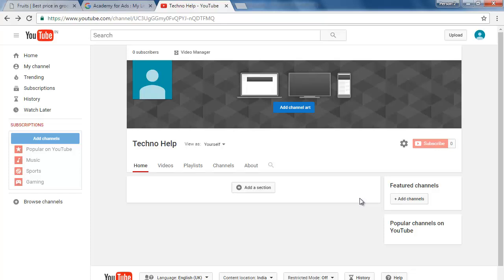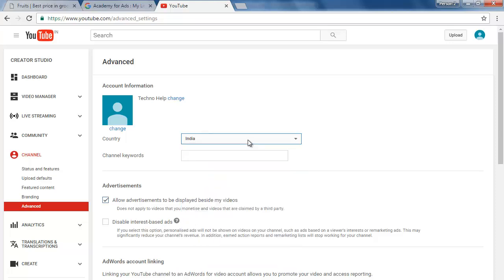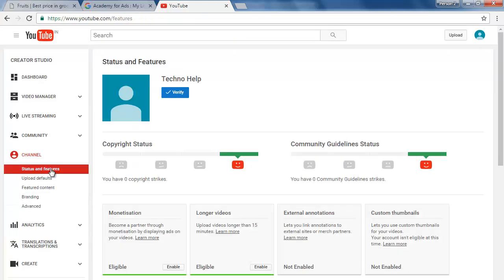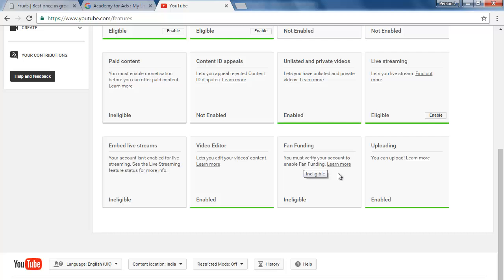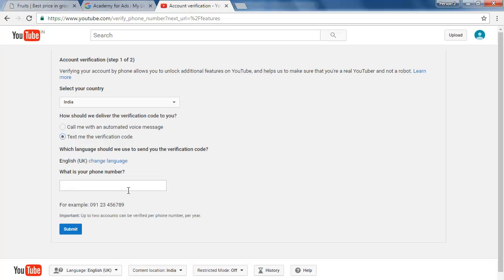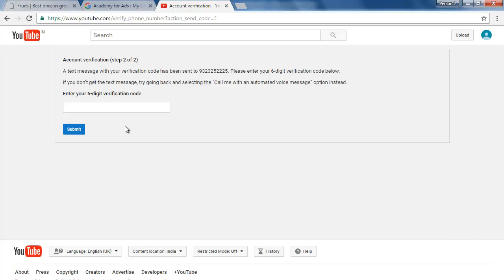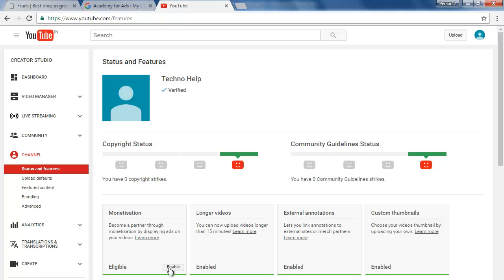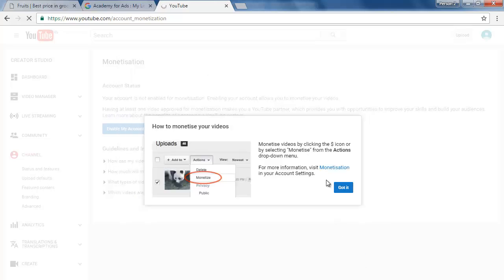YouTube Control Panel